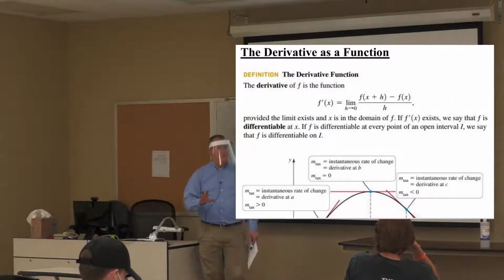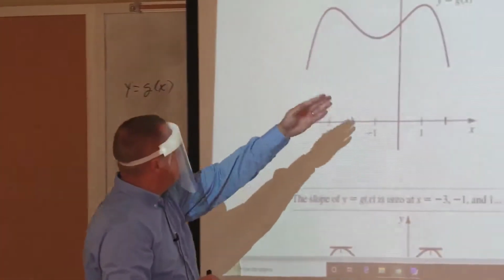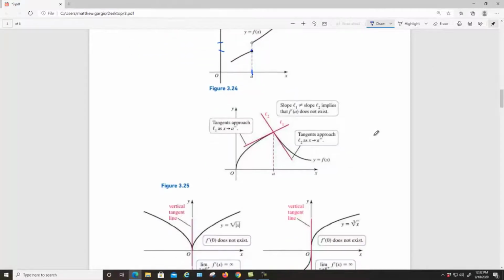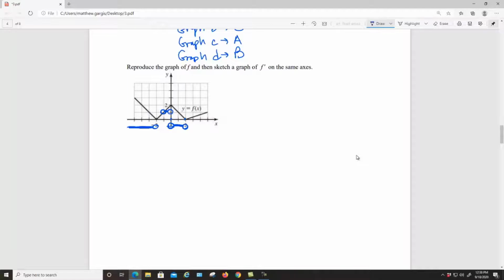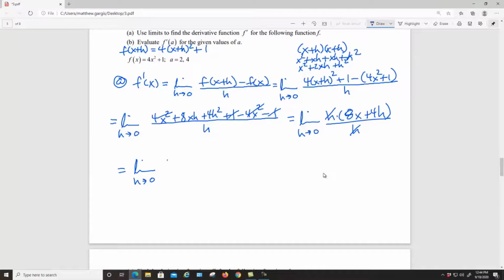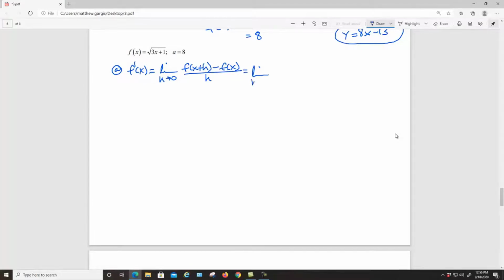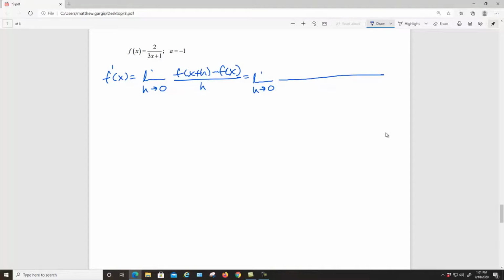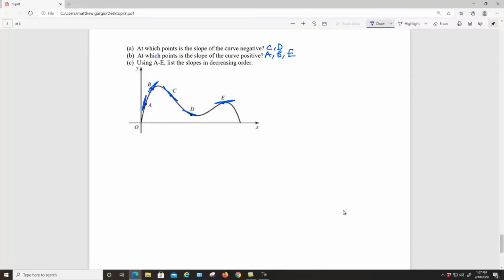3.2 The Derivative as a Function - Calculus I MTH 125